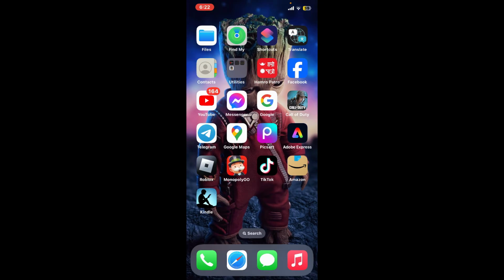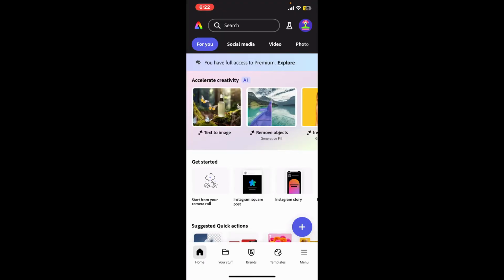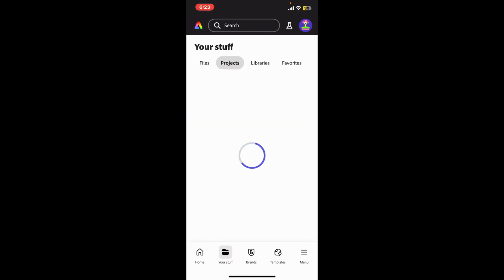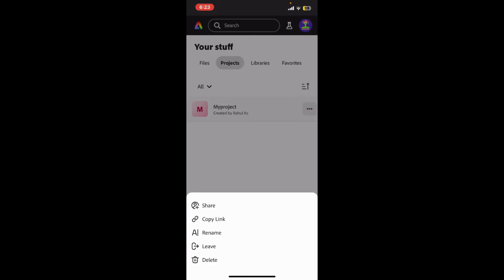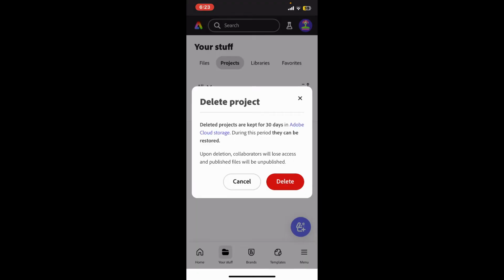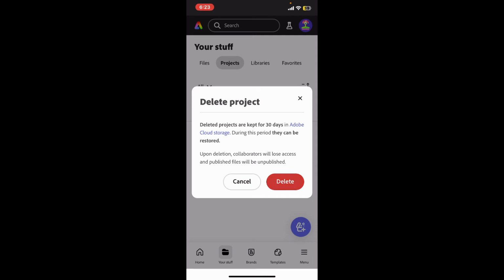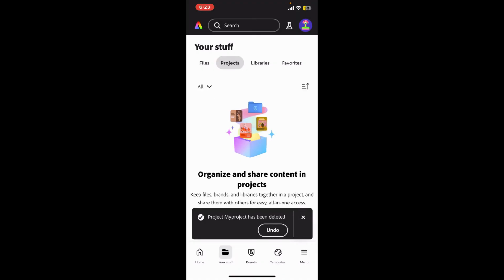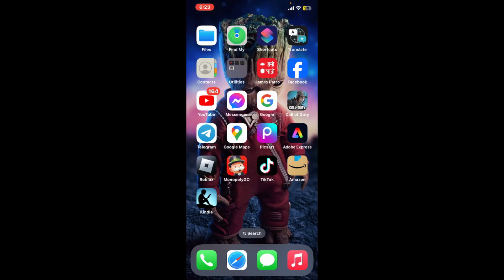How to Delete Adobe Express Project 2024?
In this video, we'll guide you through the process of deleting a project in Adobe Express. Whether you need to clean up your workspace or remove old projects, we’ve got you covered with a straightforward, step-by-step guide.

If you find this tutorial helpful, please give us a thumbs up, leave a comment, and subscribe for more Adobe Express tips and other creative app guides!Get Started to professional Editing Journey from us.